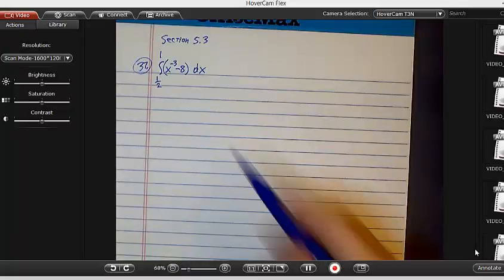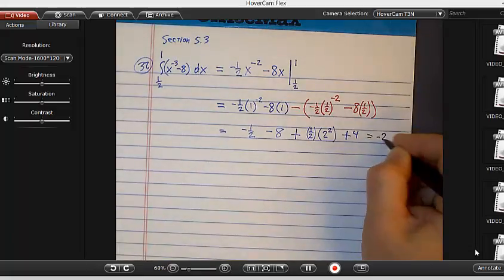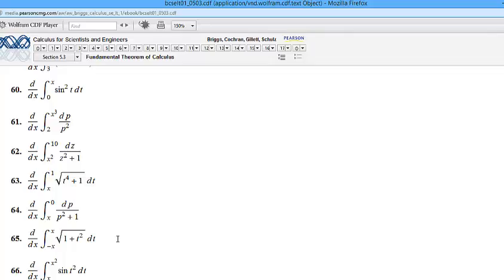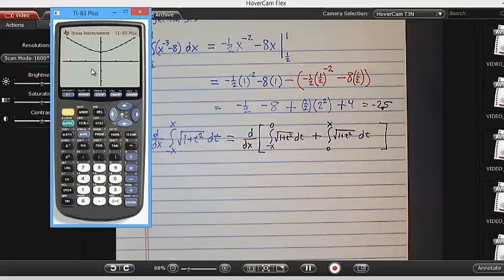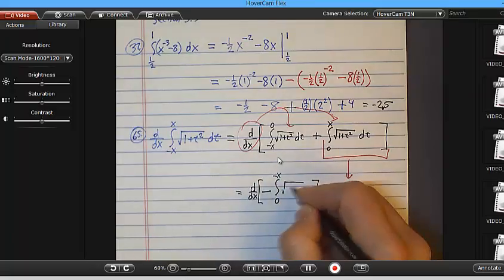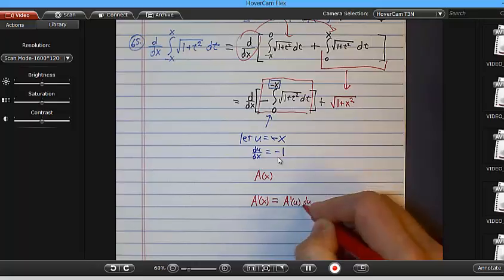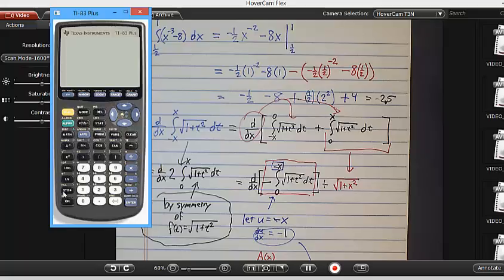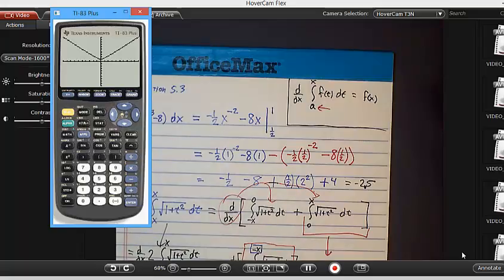Section 5 3 Problem 37 65